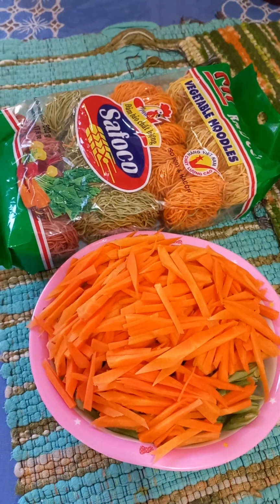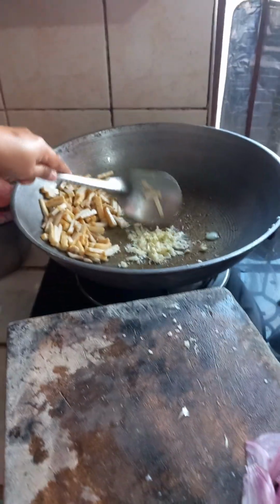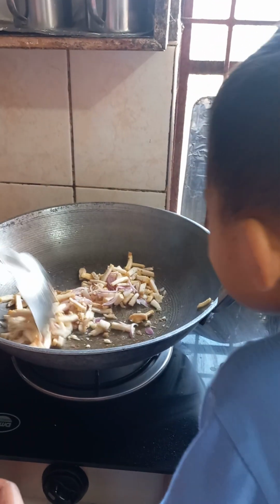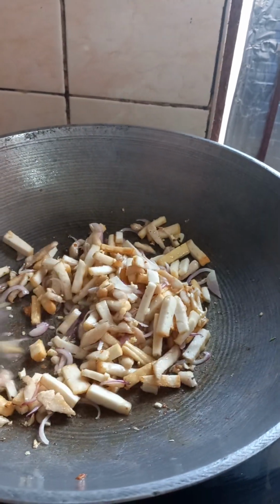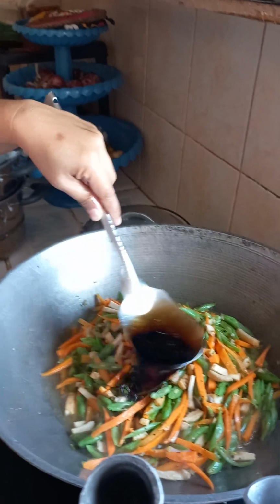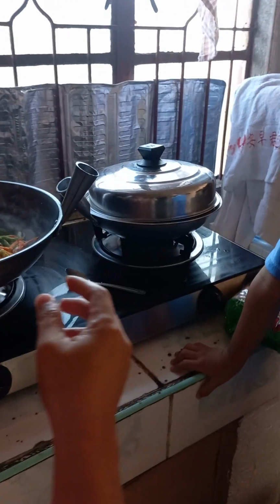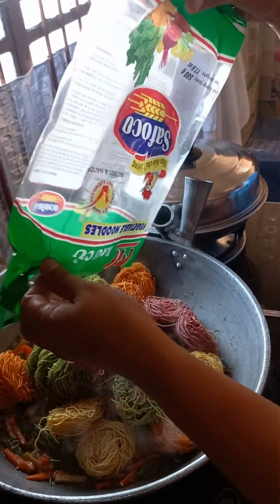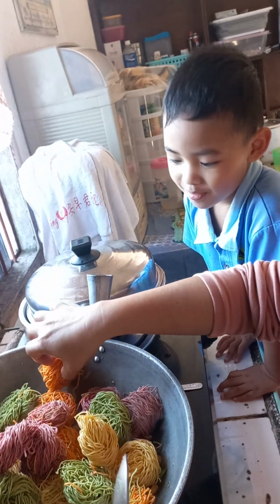safoco nutrious noodles#pancit style